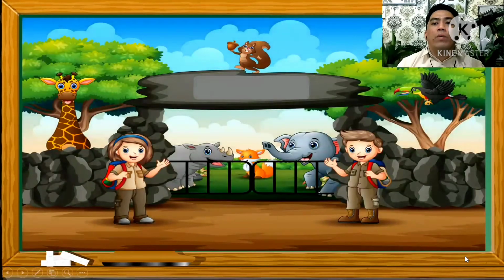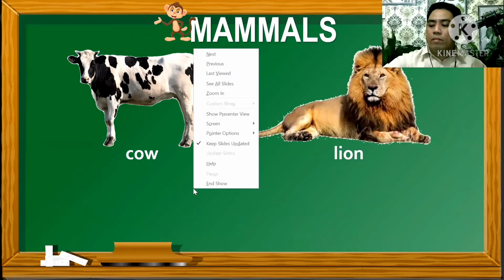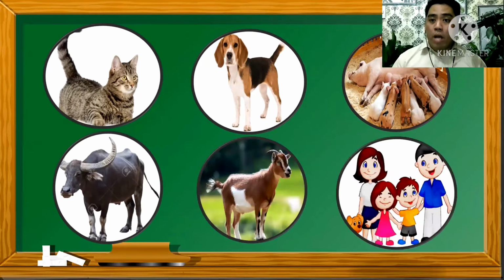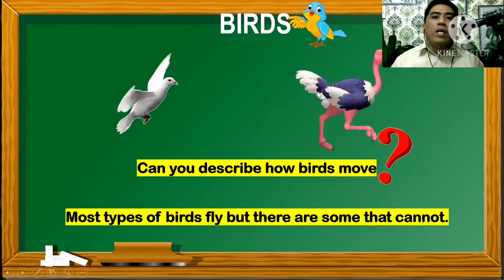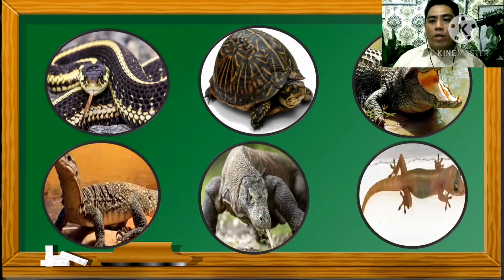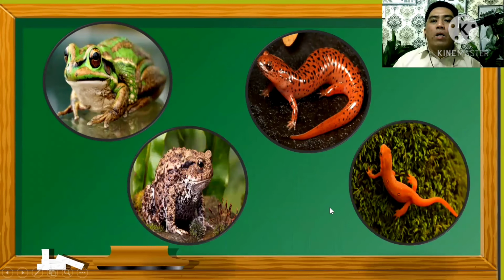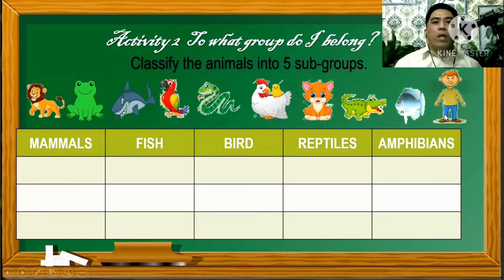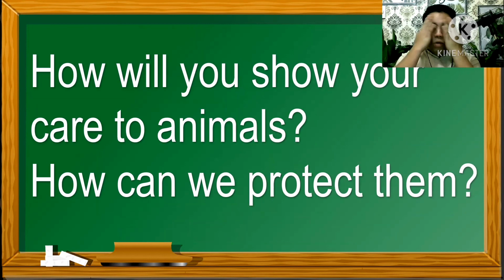Characteristics of Vertebrates